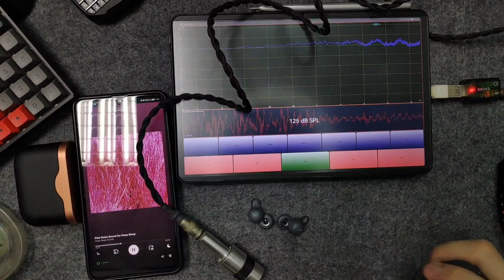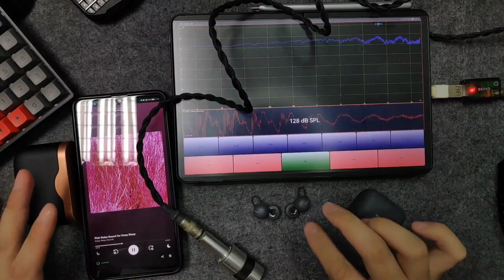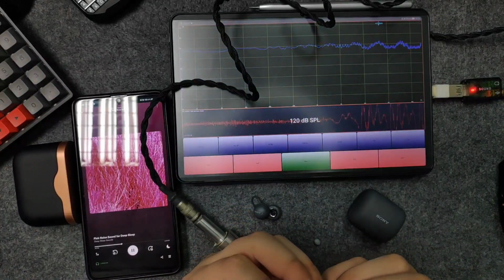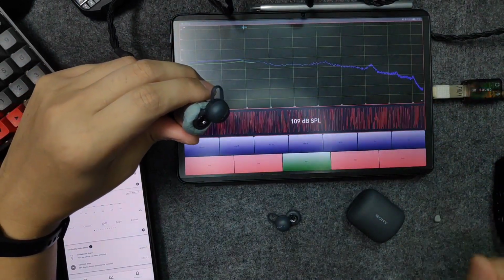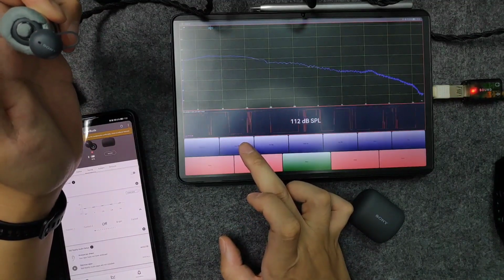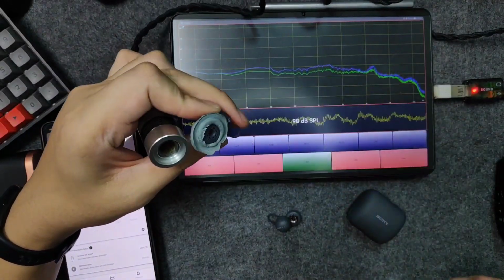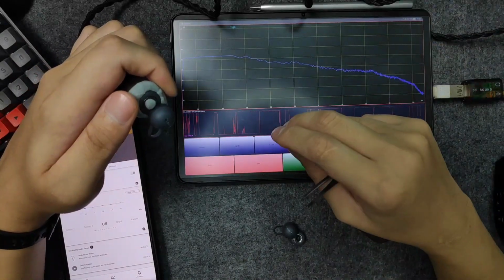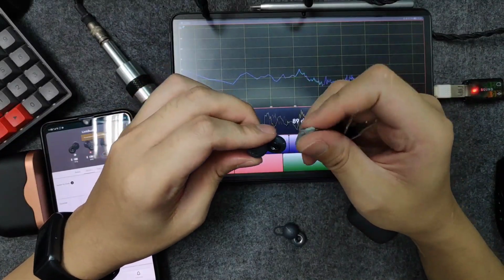Sony Linkbuds bass mod WF-L900 [NAKED Tutorial]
Simple solution the one major complain with the sound performance of the new Sony linkbuds. We will outline the things you need to know and Everything is reversible while still Fitting in the charging case

*all links are our affliated links where we get a small percentage of commission should you decide to proceed with the purchase. This is one way we can continue to come out with more content and we thank you all for the support!

[NAKED audio Tutorial & Reveal]
We are a new channel from Singapore. sgaudiohive specializes in audio cables, earphone / headphone repairs and modifications and IEM building.